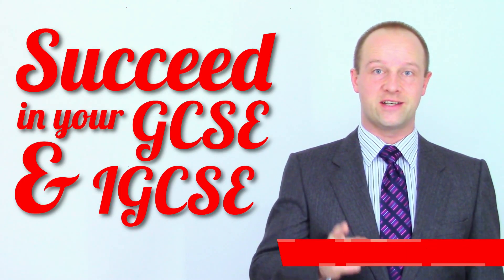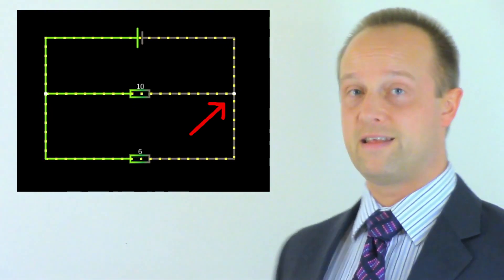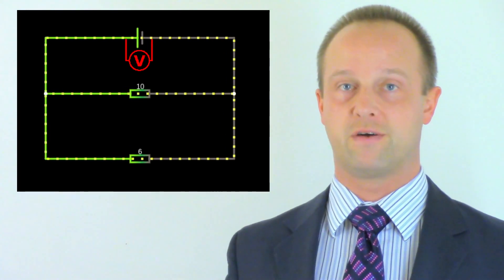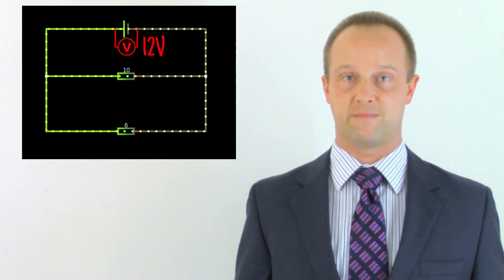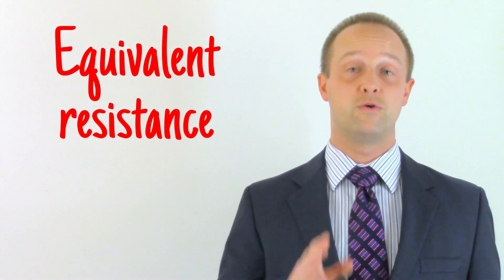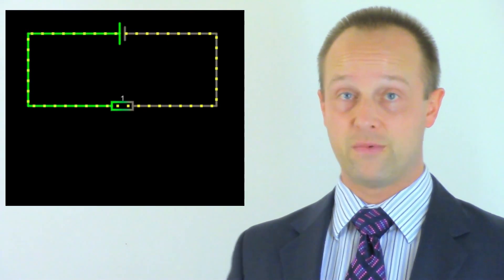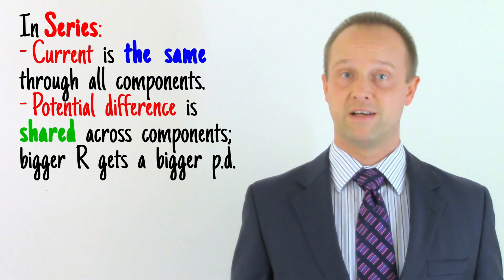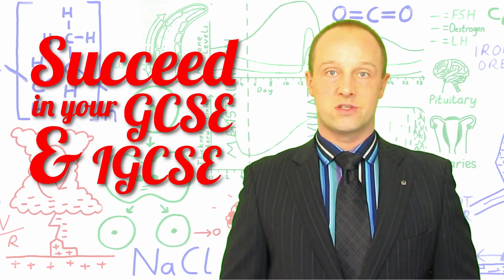Resistance In Parallel Circuits - GCSE IGCSE 9-1 Physics - Science - Succeed In Your GCSE and IGCSE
A secondary education revision video to help you succeed in your Science GCSE and IGCSE.  Let Mr Thornton simplify how resistance in parallel circuits works - it's easy when you know how!  No unnecessary information, just the stuff you need to know for GCSE and IGCSE Science revision, in a short, sweet video, to help you Succeed In Your GCSE and IGCSE!